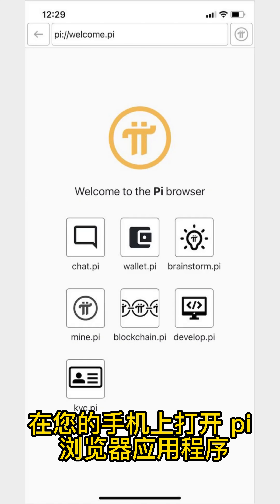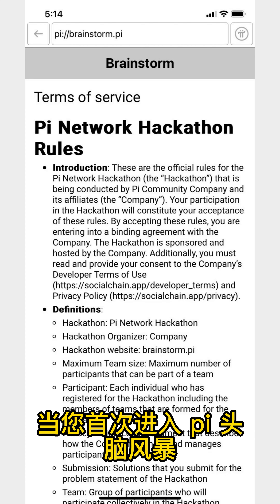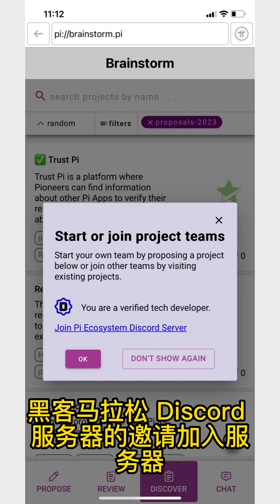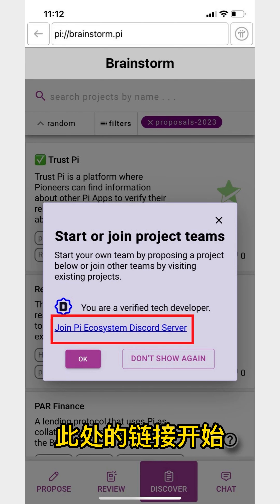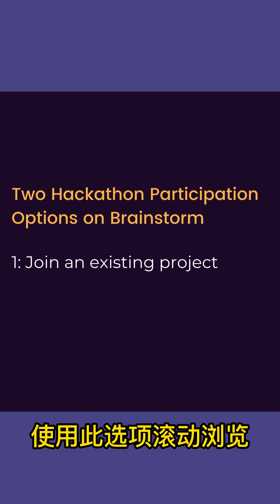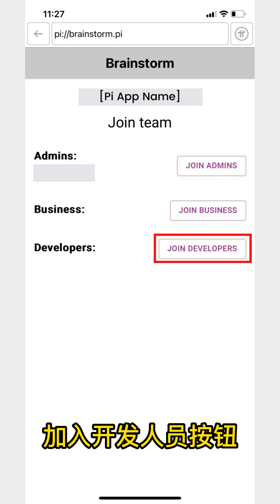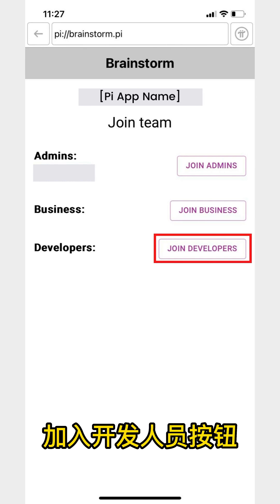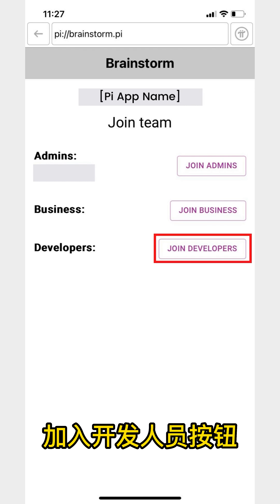Pi Network头脑风暴入职指南（简体中文版翻译版）。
這是手機挖礦項目pi幣
請點擊此鏈接 安裝應用程序，
並使用我的用戶名（lsd215）作為邀請碼就能獲得您的Pi

這是我的Alpha Network邀請碼。使用邀請碼：feibiaodui。在 下載應用程序並免費獲得 1 個 Alpha 硬幣！